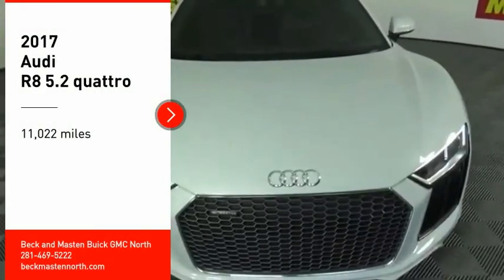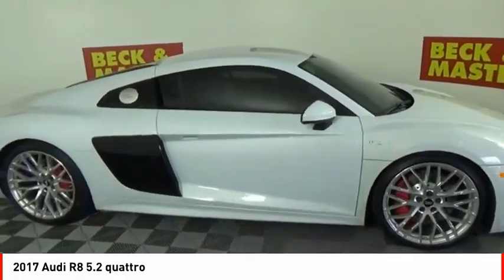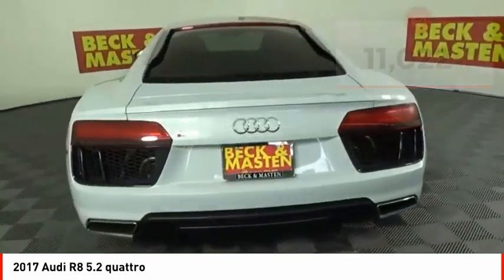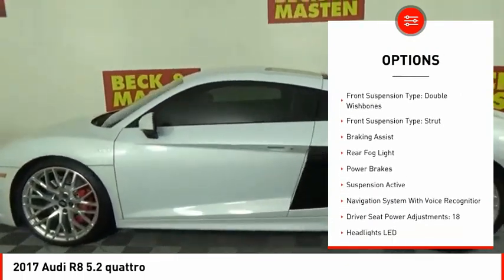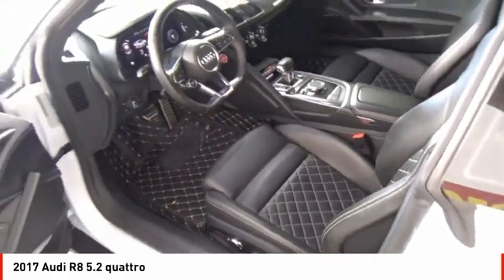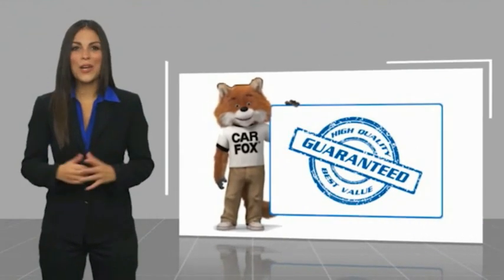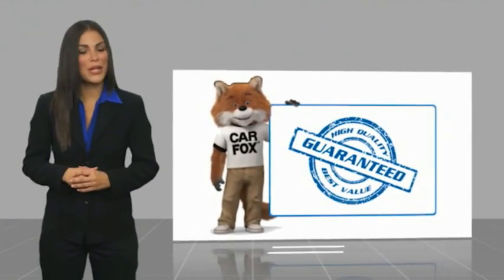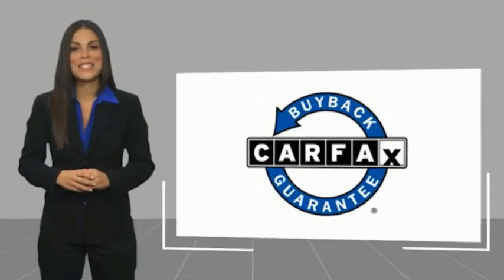2017 Audi R8 Houston TX 10614PY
2017 Audi R8 5.2 quattro

This White 2017 Audi R8 5.2 quattro might be just the coupe awd for you.  It has a 10 Cylinder engine.  This one's on the market for $171,995.  With a top expert rating, Edmunds' A grade makes this one a bargain.  For a good-looking vehicle from the inside out, this coupe awd features a suave white exterior along with a black interior.  Let this navigation system get you and your family home effortlessly and safely.  Youve never felt anything more comfortable than leather seats.  Park with ease using the parking sensors.  Call or visit to talk with one of our vehicle specialists today!